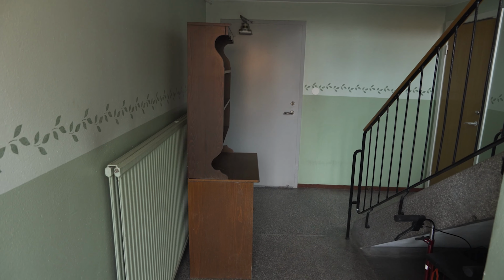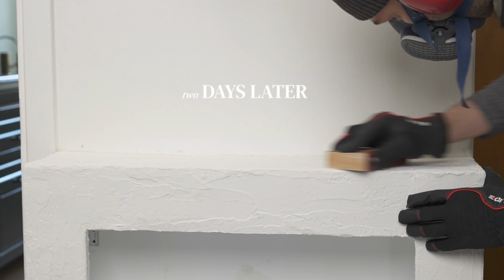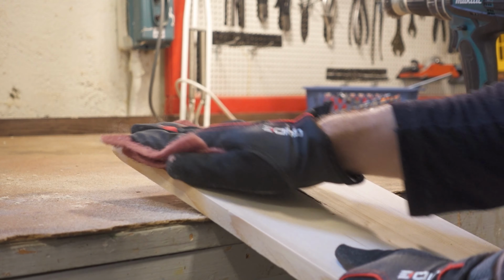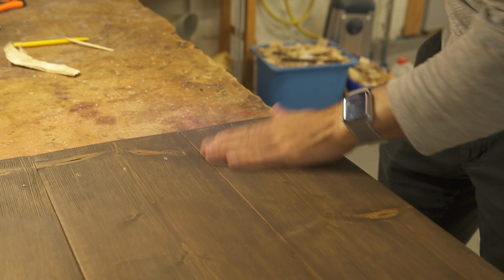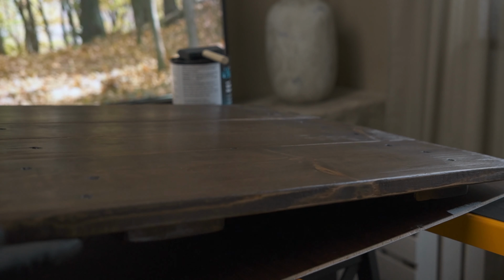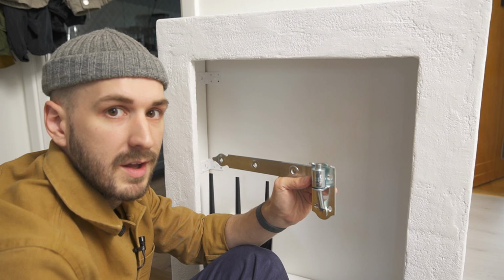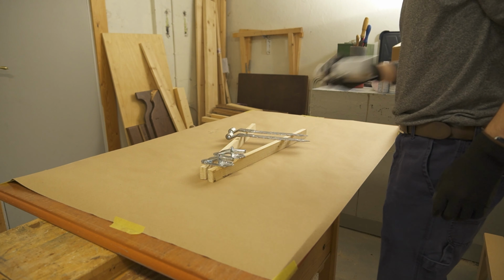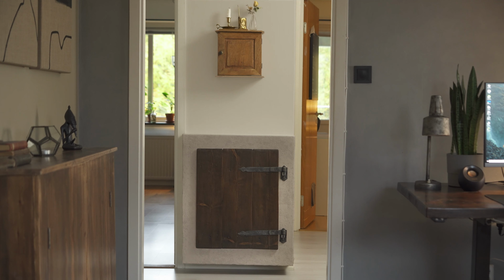Covering cheap wood in plaster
Building this cabinet has been one of those projects that wanted to get done for a long time, but it wasn't all that exciting, so we kept postponing it. Until now, it's finally done! I really enjoy the process of making stuff look old. Especially making wood and metal look weathered and old.

The stain on the cabinet door turned out a little darker than I wanted. But I was really happy with the weathered wood texture we got with the wire brush on the drill, to give that rustic antique look we wanted. I was also surprised how close I could get to a hand forged look on the store bought hinges!

We'll probably repaint it in the near future, as well as adding a shelf and what ever seem to fit  best in there when it comes to storage.
If you're curious, we'll probably post an update on Instagram whenever that's done!